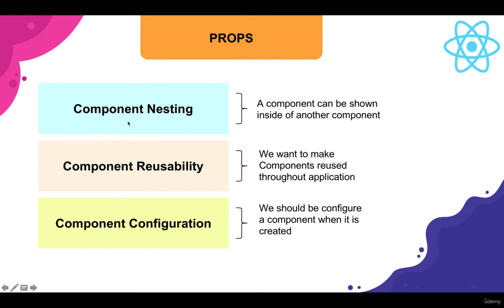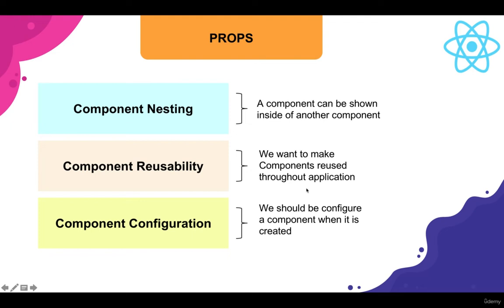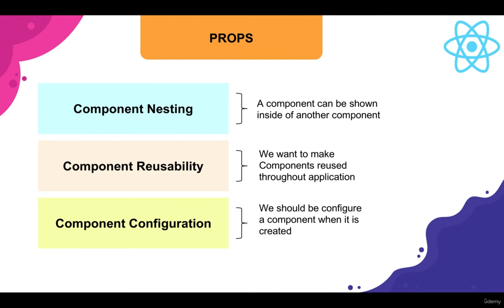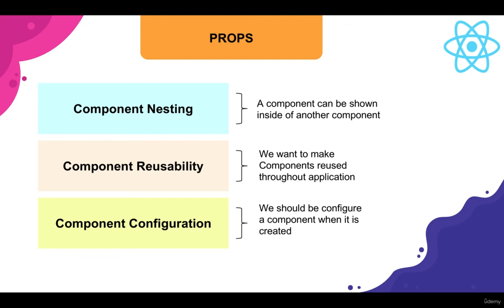Three Tenets of Components in React JS, Mern Stack Projects